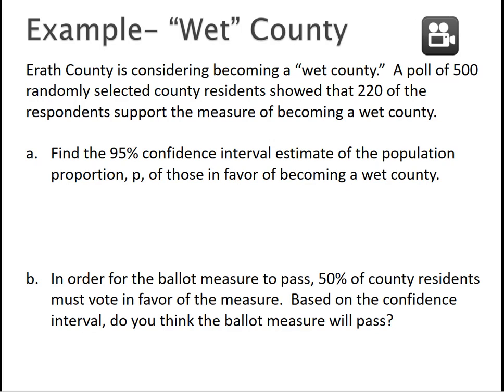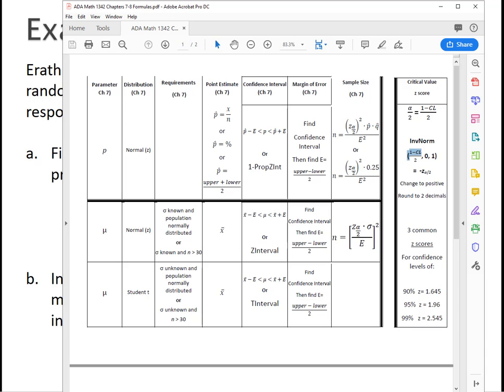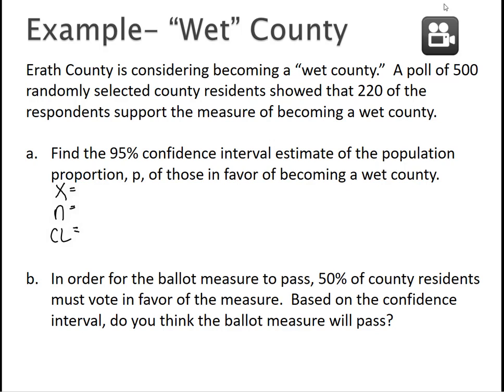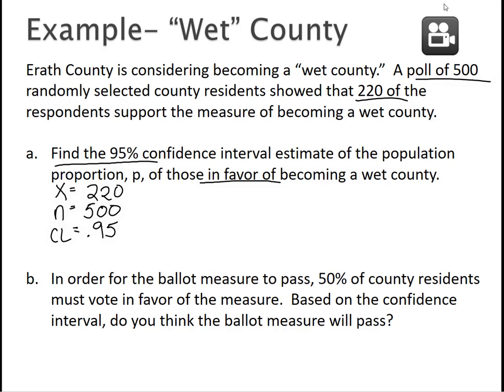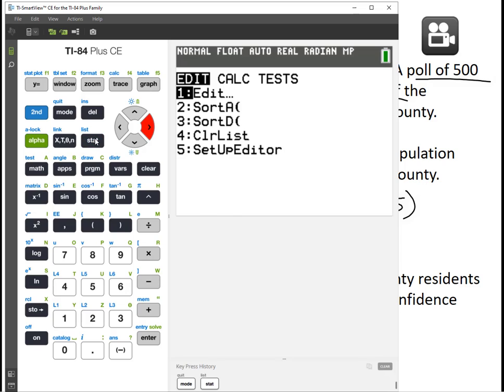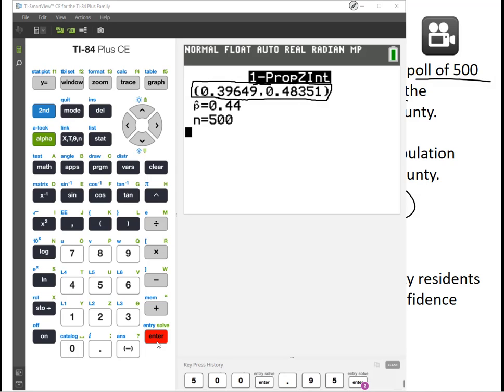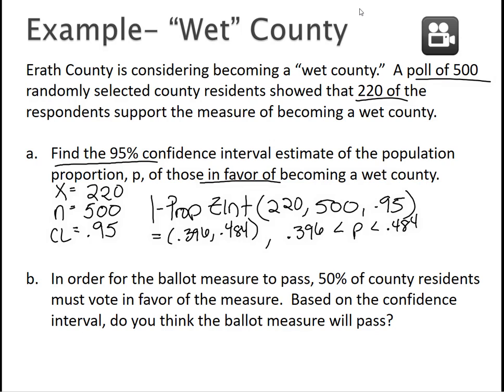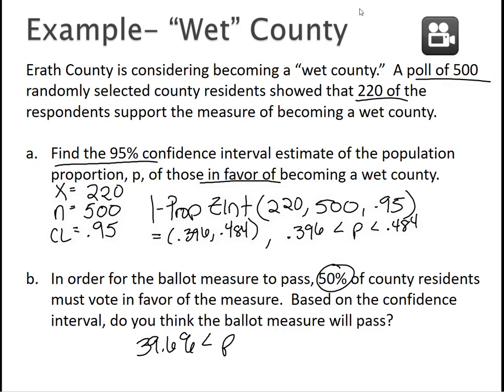Ch 7 Erath County (2021)